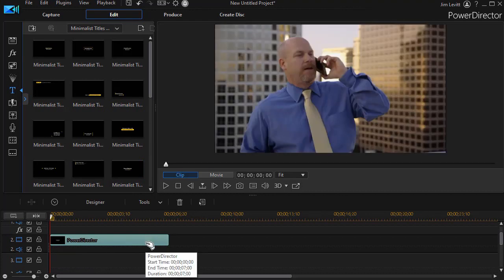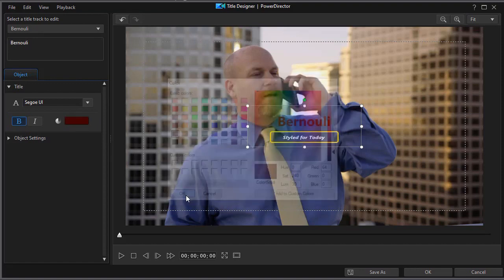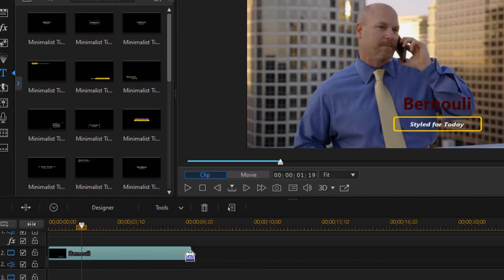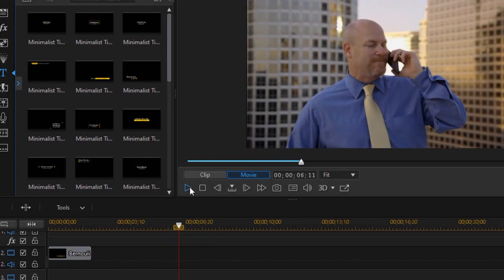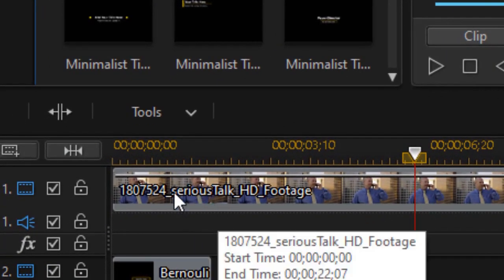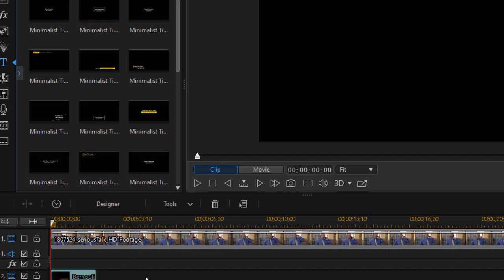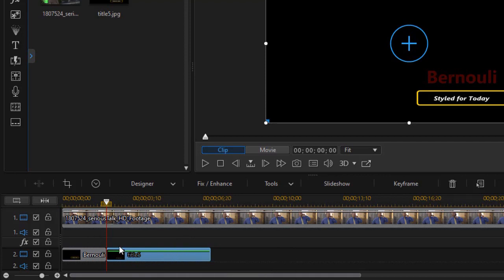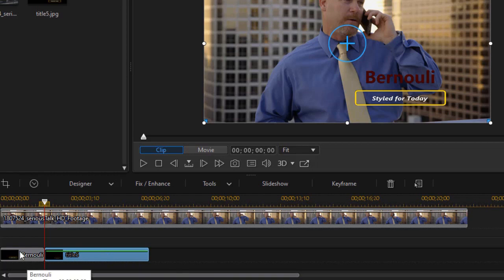PowerDirector - Change a motion graphic ending effect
Motion Graphics offer a slick option for titles. But they have dedicated motion at the beginning and the end. What can you do if you like the beginning animation, but want something slightly different at the end. You can make some limited adjustments. This tutorial shows you how.